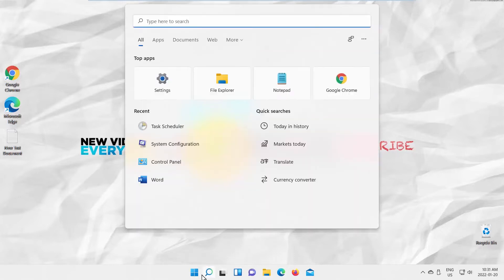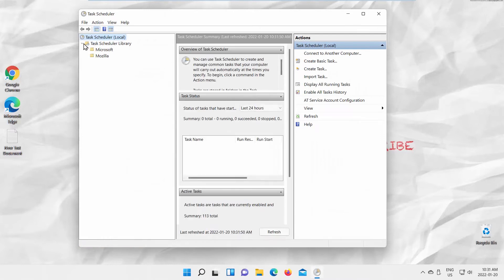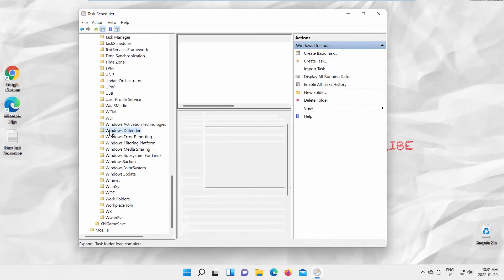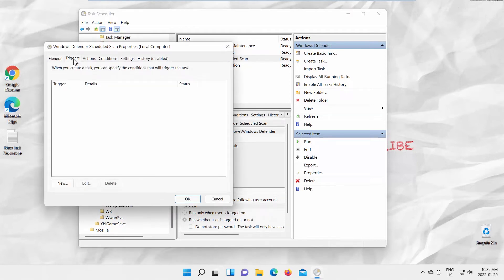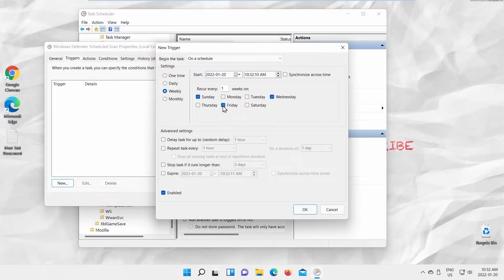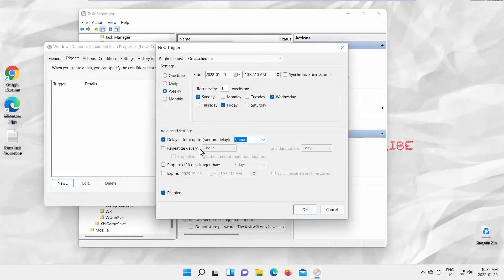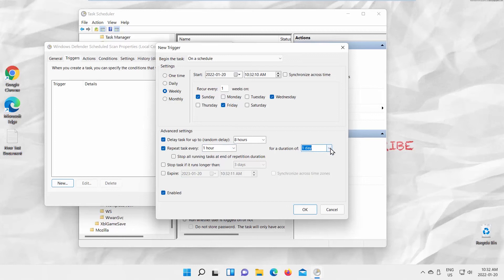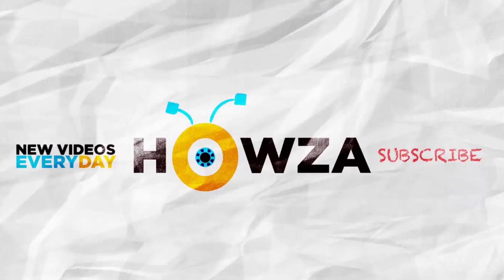How to Schedule Windows Defender Scan in Windows 11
Hey! Welcome to HOWZA channel! In today's tutorial, we will teach you how to schedule windows defender scan in Windows 11.
Go to taskbar search.
Type task scheduler. Click on Task Scheduler to open it.
Expand Microsoft folder. Expand Windows folder. Look for Windows defender folder. Click on it to open.
Open Windows Defender Scheduled Scan. A new window will open. Go to Triggers tab. Click on New.
Select the time period: one time, daily, weekly, monthly. Choose day or days of the week if needed.
Go to Advanced settings. If you want to have a delay option, check Delay tasks for up to and choose the time period from the drop-down list.
Check repeat task if you want to enable repetition. Choose the time period and a duration.
Check Stop task if it runs longer than option to stop the task if it runs longer than the period you set.
Check Expiry to set up expiry date for the task.
Click Ok once you’re done.